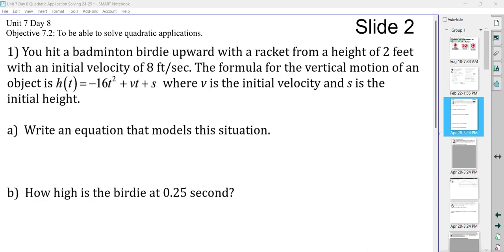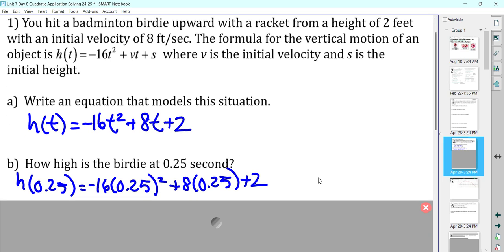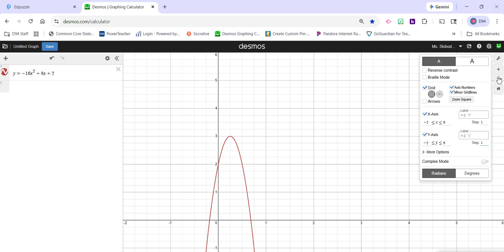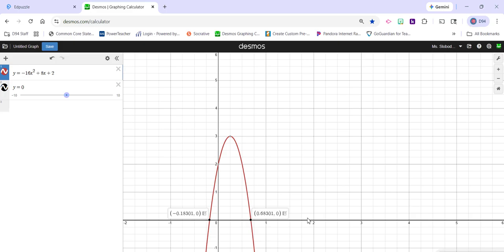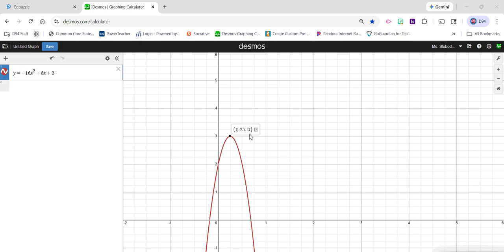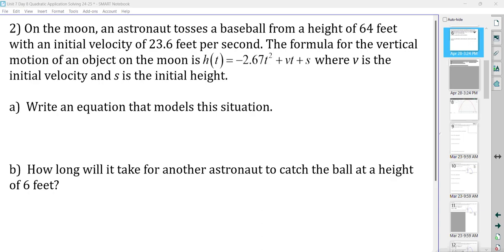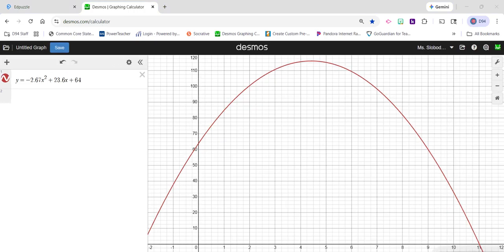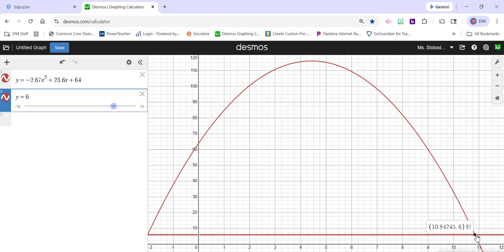Unit 7 Day 8 Quadratic Applications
Featuring Solving Graphically using Desmos